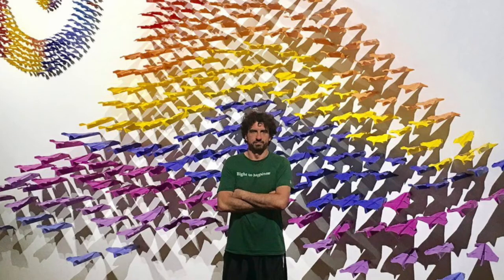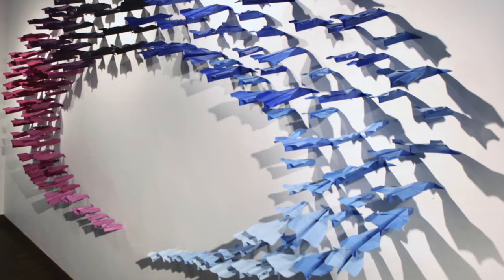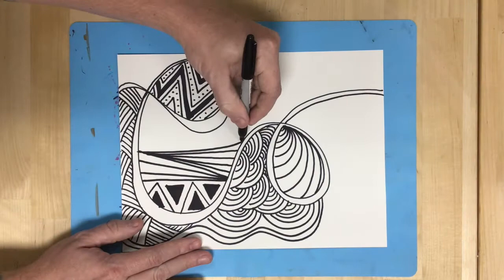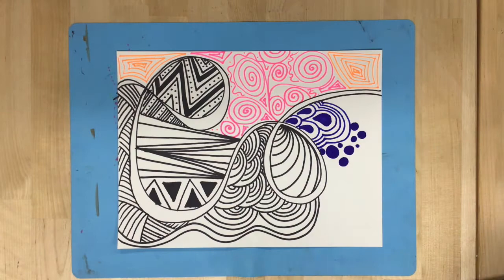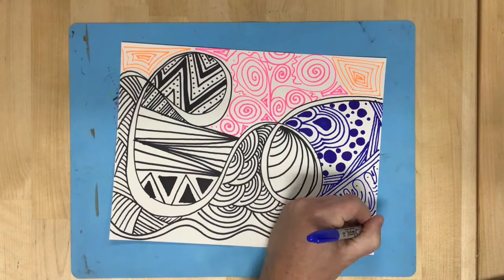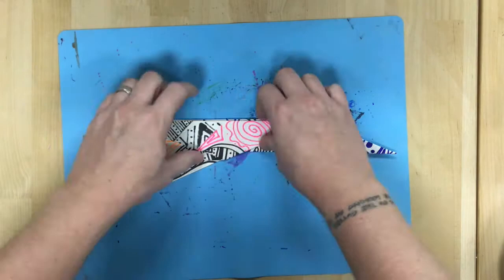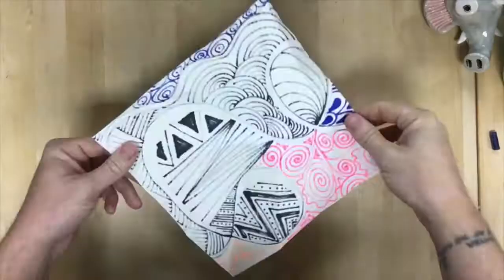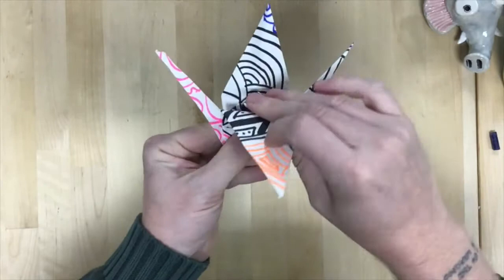Zentangle Paper Sculptures (Remote Art Lesson Week 5 - 5th Grade)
This is a video I made for my 5th grade students. I start with a little explanation about a contemporary artist making work with paper airplanes or rather metal sculptures that look like paper airplanes. Then I discuss Zentangles a bit before students are challenged to create their own Zentangle drawings and fold them into paper airplanes or other sculptures. At the end of the video I demonstrate making my drawing into a paper airplane, a swan and a crane to give students a few ideas of how their finished work could look.